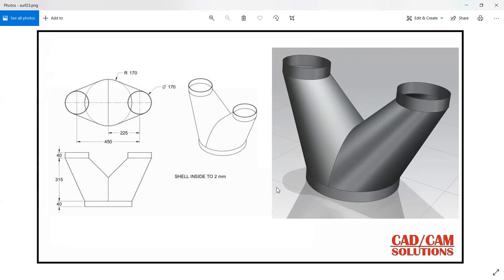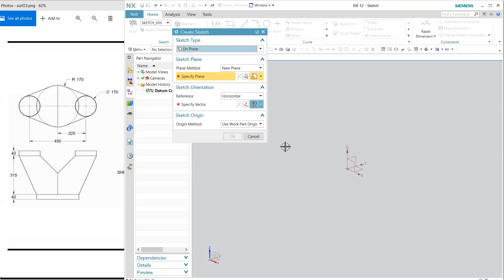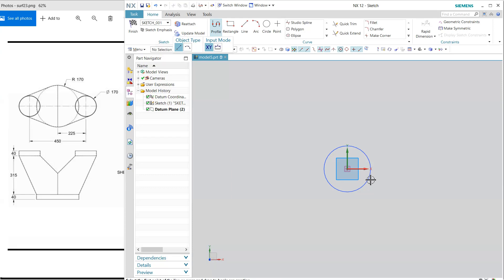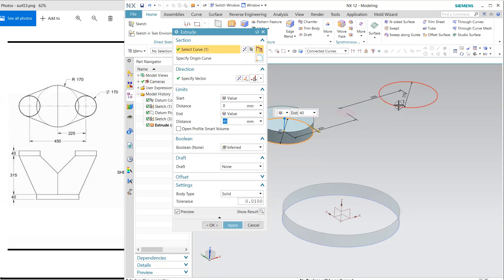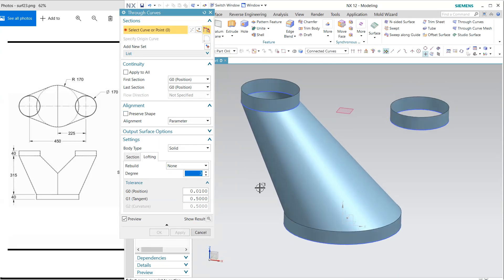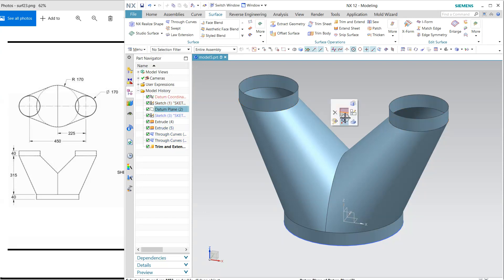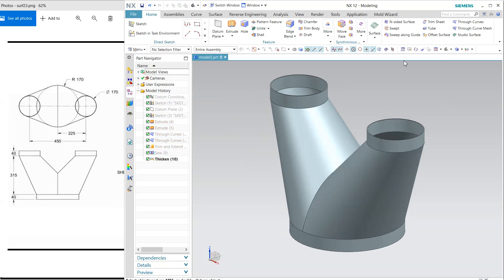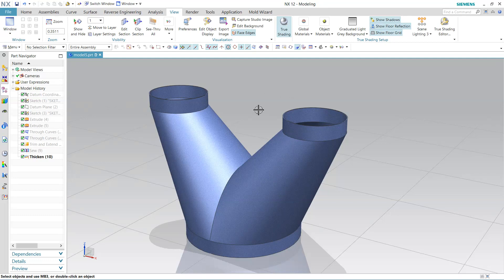NX CAD Surface Tutorial